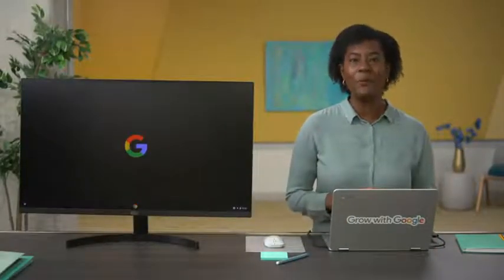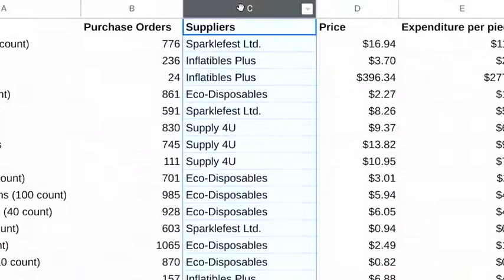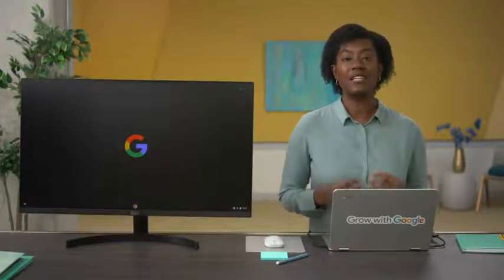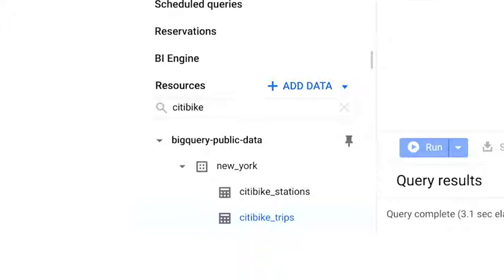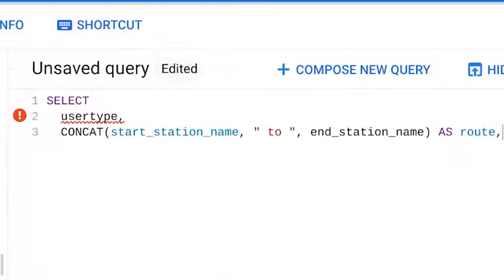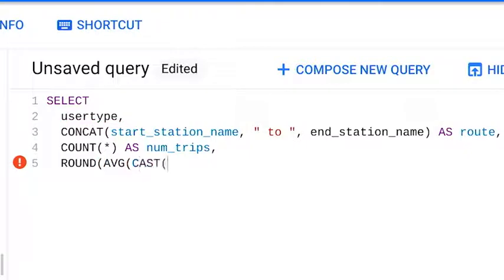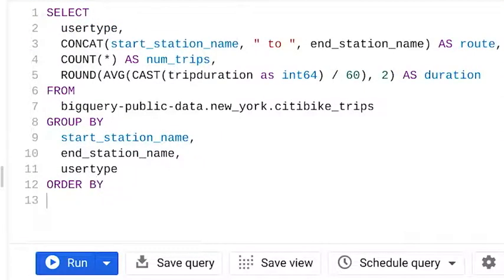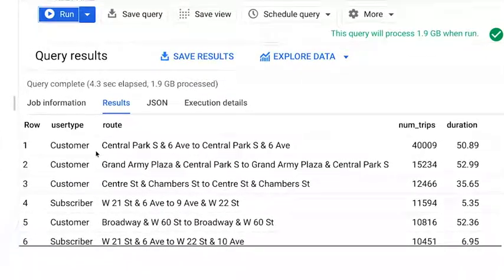Lesson 14 Merging and multiple sources